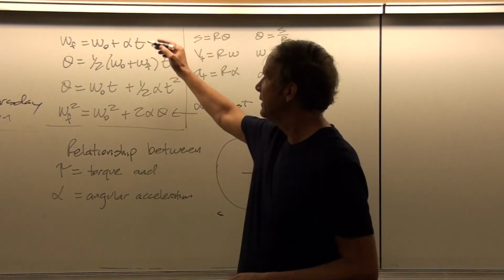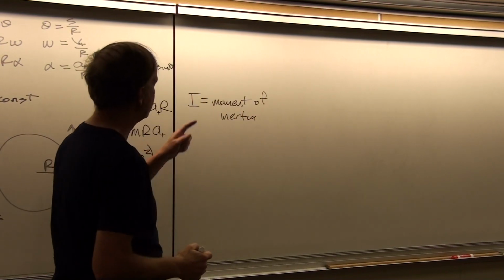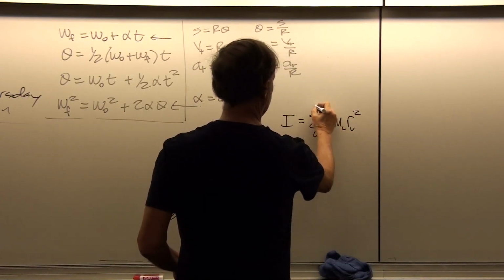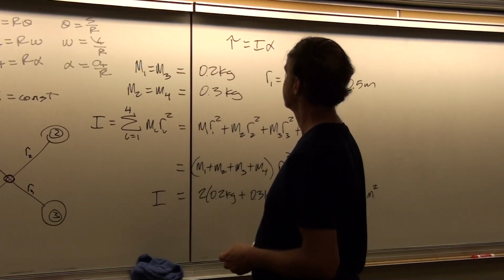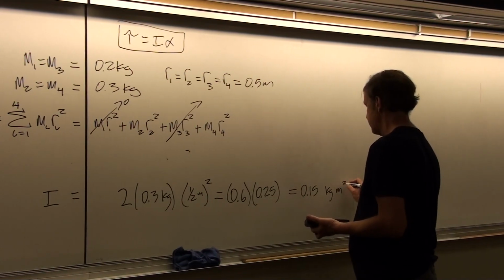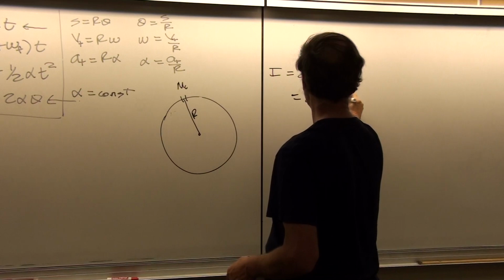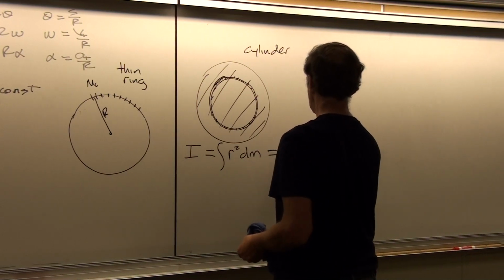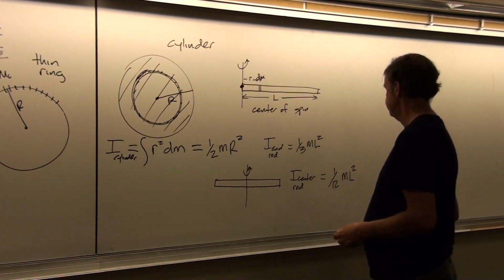rot motion 3